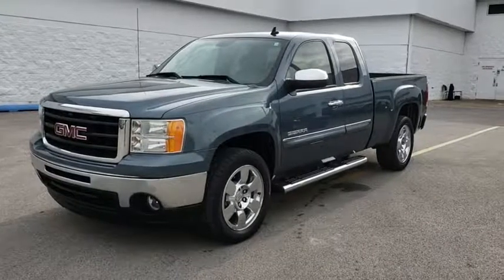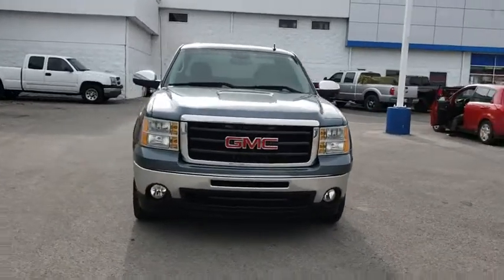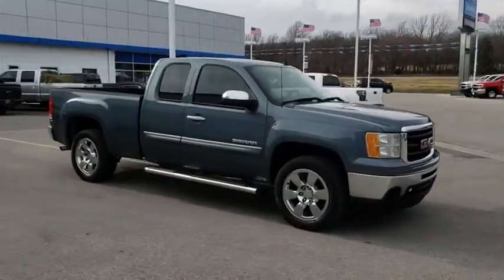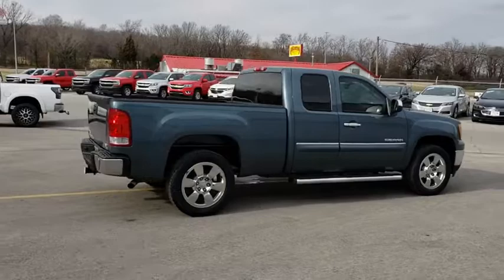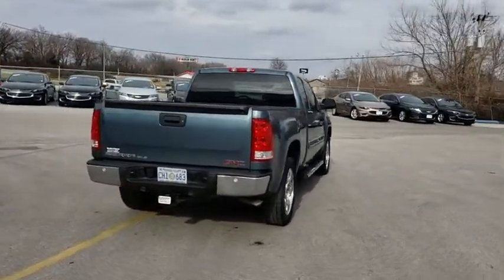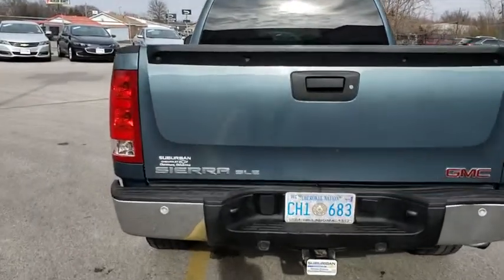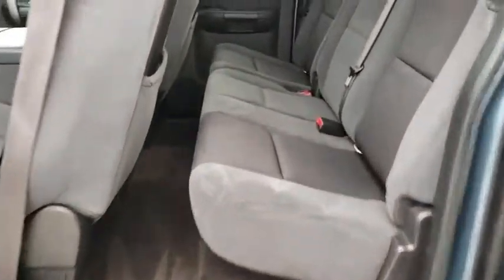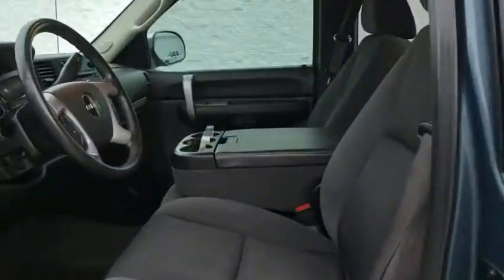2009 GMC Sierra 1500 Owasso, Tulsa, Claremore, Pryor, Broken Arrow, OK U605721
Stealth Gray Metallic Used 2009 GMC Sierra 1500 available in Owasso, Oklahoma at Suburban Chevrolet. Servicing the Tulsa, Claremore, Pryor, Broken Arrow, OK area.
2009 GMC Sierra 1500 SLE - Stock#: U605721 - VIN#: 1GTEC29J19Z280850

Suburban Chevrolet
1300 S Lynn Riggs Blvd

Recent Arrival! **CERTIFIED BY CARFAX NO ACCIDENTS**, **LOCAL TRADE**, **KEYLESS ENTRY**, **SAVE MORE $$ IN CLAREMORE**, **SMALL TOWN PRICES WITH BIG CITY INVENTORY**, **WE DELIVER ANYWHERE**, **POWER WINDOWS**, MUST FINANCE W DEALERSHIP TO GET INTERNET PRICE, Vortec 5.3L V8 SFI, 4-Speed Automatic with Overdrive, Ebony w/Premium Cloth Seat Trim. Odometer is 13526 miles below market average!Blue Sierra 1500 SLE Vortec 5.3L V8 SFI RWDReviews:* If you need the hauling and towing capabilities of a full-size pickup truck, you can have them while at the same time contributing to the environment via a V8-engine lineup that offers Active Fuel Management technology and Flex-Fuel E85 capability. Source: KBB.com
TIRES  P275/55R20 TOURING  BLACKWALL  includes all-season 17 blackwall spare,STEALTH GRAY METALLIC,COOLING  auxiliary external transmission oil cooler  heavy-duty air-to-oil,REAR AXLE  3.42 RATIO,REAR PARKING ASSIST  ULTRASONIC  with rearview LED display and audible warning,TRANSMISSION  4-SPEED AUTOMATIC  ELECTRONICALLY CONTROLLED  with overdrive and tow/haul mode (STD),UNIVERSAL HOME REMOTE,DEFOGGER  REAR-WINDOW ELECTRIC,WHEELS  4 - 20 X 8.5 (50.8 CM X 21.6 CM) CHROME-CLAD ALUMINUM  includes (QSS) P275/55R20 touring blackwall tires and (Z60) High-Performance Suspension Package,STEERING WHEEL CONTROLS  MOUNTED AUDIO CONTROLS,SEAT ADJUSTER  DRIVER 6-WAY POWER,MIRROR  INSIDE REARVIEW AUTO-DIMMING,GVWR  6800 LBS. (3084 KG),SLE PREFERRED EQUIPMENT GROUP  Includes Standard Equipment,TAILGATE  EZ-LIFT,SLE PREFERRED PACKAGE  includes (UK3) steering wheel controls  (CJ2) dual-zone automatic air conditioning  (AG1) 6-way power driver seat adjuster  (UPF) Bluetooth for phone  (T96) fog lamps  (A60) locking tailgate and (PPA) EZ-Lift tailgate,AIR CONDITIONING  DUAL-ZONE AUTOMATIC CLIMATE CONTROL  with individual climate settings for driver and right-front passenger,PEDALS  POWER-ADJUSTABLE FOR ACCELERATOR AND BRAKE,AUDIO SYSTEM  AM/FM STEREO WITH MP3 COMPATIBLE CD PLAYER  seek-and-scan  digital clock  auto-tone control  Radio Data System (RDS)  speed-compensated volume and TheftLock (STD),BLUETOOTH FOR PHONE  PERSONAL CELL PHONE CONNECTIVITY TO VEHICLE AUDIO SYSTEM,ENGINE  VORTEC 5.3L V8 SFI WITH ACTIVE FUEL MANAGEMENT (315 HP [234.9 KW] @ 5200 RPM  338 LB-FT OF TORQUE [456.3 NM] @ 4400 RPM)  IRON BLOCK,MIRRORS  OUTSIDE HEATED POWER-ADJUSTABLE  POWER-FOLDING AND DRIVER-SIDE AUTO-DIMMING  BODY-COLOR  with integrated turn signal indicators,SEATS  FRONT 40/20/40 SPLIT-BENCH  3-passenger  driver and front passenger manual reclining  center fold-down armrest with storage  lockable storage compartment in seat cushion (includes auxiliary power outlet)  adjustable outboard head restraints and storage pockets on Extended and Crew Cab models (STD),FOG LAMPS  FRONT  HALOGEN,TAILGATE  LOCKING,EBONY  PREMIUM CLOTH SEAT TRIM,REMOTE VEHICLE STARTER SYSTEM  includes Remote Keyless Entry,TRAILERING PACKAGE  HEAVY-DUTY  includes trailering hitch platform and 2-inch receiver  7-wire harness (harness includes wires for: park lamps  backup lamps  right turn  left turn  electric brake lead  battery and ground) with independent fused trailering circuits mated to a 7-way sealed connector  wiring harness for after-market trailer brake controller (located in the instrument panel harness)  and single wire for center high-mounted stop lamp  (G80) heavy-duty automatic locking rear differential and (KNP) external transmission oil cooler (with (MYC) 6-speed automatic transmission also includes (KC4) external engine oil cooler and (Z85) Handling/Trailering Suspension Package. (K5L) heavy-duty cooling package is also included with (MYC) 6-speed automatic transmission unless (NHT) Max Trailering Pack is ordered. Included with (PCH) Pro Grade Package  (PDA) Texas Edition or (PEB) Regional Value Package on Extended and Crew Cab models only. Included with (M30) 4-speed automatic transmiss,DIFFERENTIAL  HEAVY-DUTY AUTOMATIC LOCKING REAR,REGIONAL VALUE PACKAGE  includes (LY5) or (LH6) Vortec 5.3L V8 SFI engine  (S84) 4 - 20 x 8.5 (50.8 cm x 21.6 cm) chrome-clad aluminum wheels  (DL8) outside heated power-adjustable  chrome-capped  manual-folding mirrors  (Z82) trailering package  (A60) locking tailgate  (PPA) EZ-lift tailgate  bodyside moldings with chrome accents  chrome door handles  chrome liftgate bezel and brushed nickel sill plates.,CONVENIENCE PACKAGE  includes (JF4) adjustable power pedals  (UG1) Universal Home Remote  (AP3) remote vehicle starter sy